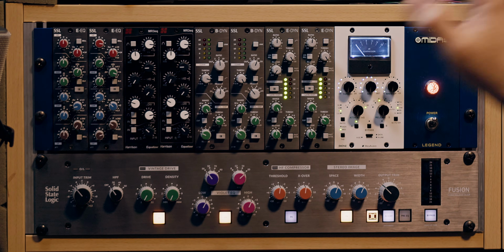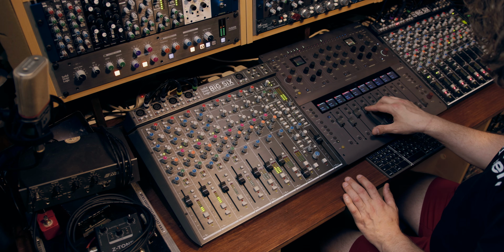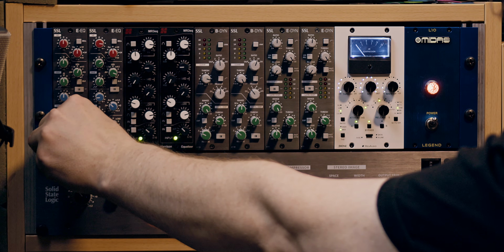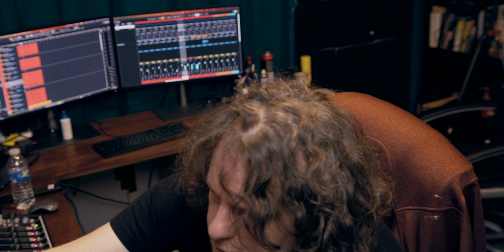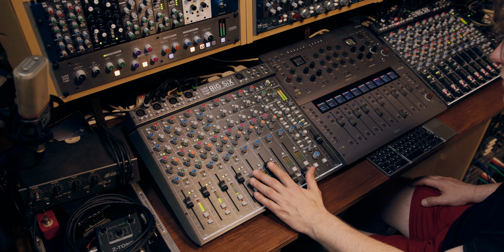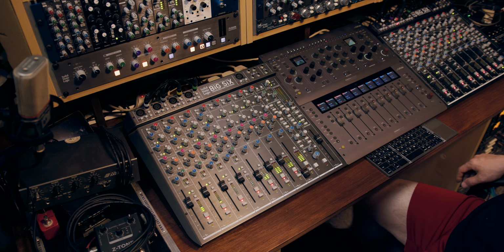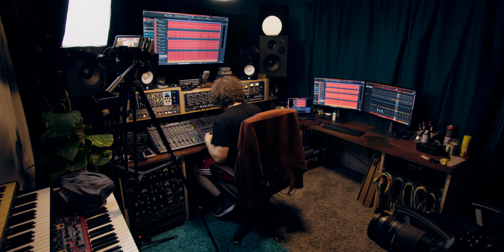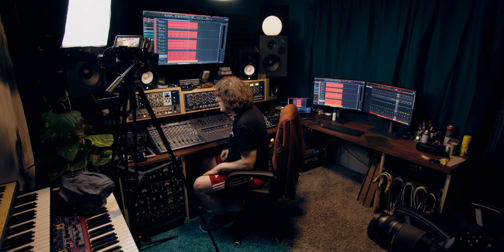Mixing Drums In My Ultimate Analog Hybrid Setup Using SSL, Harrison, WesAudio, IGS & Softube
In this video, I put my new analog hybrid setup through it's paces mixing live drums, showing you all my EQ and compression moves as I do them!

Watch as I dial in punch, glue, and clarity into some multitrack drums using an incredible lineup of analog and digital audio gear:

SSL Big Six Desks, SSL UV-EQs, SSL E-Series EQs, Harrison MR3eqs, SSL E & B Dynamics, WesAudio Dione, IGS Tubecore, and the Softube Console 1 Fader & Channel Strip Controller all running seamlessly alongside Cubase 14 Pro.

If you're into hybrid mixing, outboard tone shaping, and getting the best of both analog and digital worlds, this one’s for you.

00:00 Intro
01:51 Listen To Unprocessed Drums
02:44 Overheads
03:15 Front Mics
04:24 Bass Drum
05:43 Snare Drum
06:23 Toms
07:23 Drum Bus EQ With SSL UVEQ
09:07 Bass Drum Inserts - SSL E-EQ & B-DYN
10:41 Snare Drum Inserts - SSL E-EQ & B-DYN
11:55 Tom Inserts - Harrison MR3eqs & SSL E-DYNs
15:15 Drum Bus Compression With Wes Audio Dione
18:25 Room Mics Compression WIth Softube Console One FET
20:48 Parallel Drum Compression With IGS Tubecore
25:33 IGS One LA On Snare & EQ FIxes
27:41 Softube Console One Punch On Toms
28:51 Final Play Of The Mixed Drums
29:44 Summing Up The Drum Mix
31:43 Goodbye